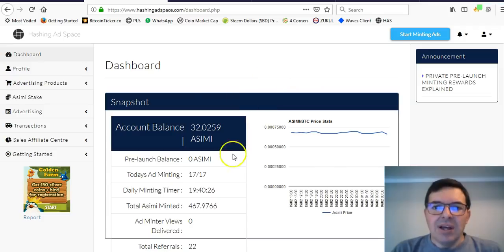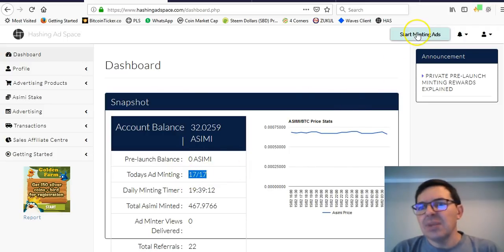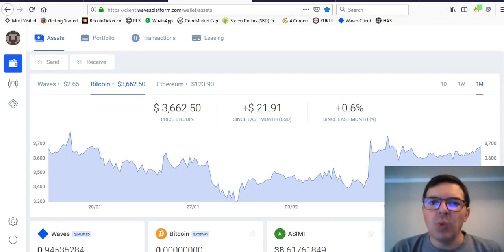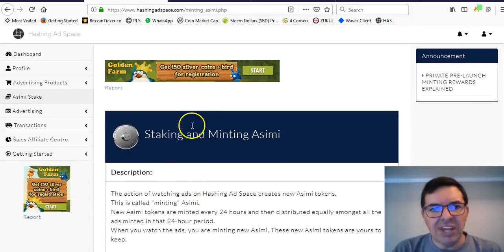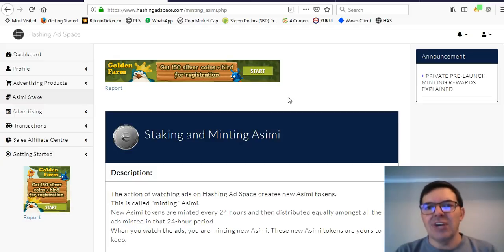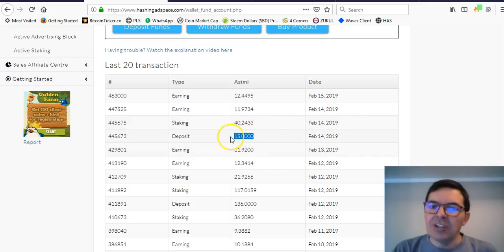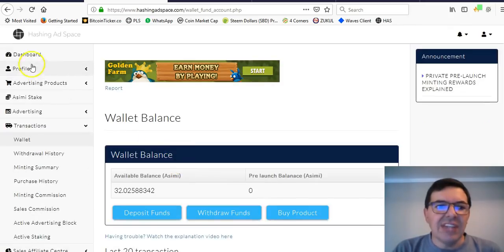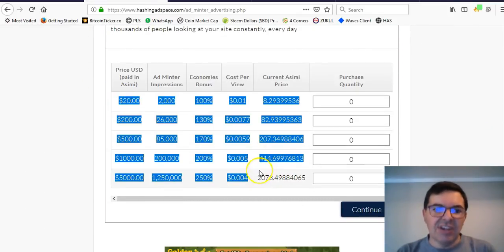How to make money online in South Africa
Join my Hashing Ad Space team and I will help to get started

Hashing Ad Space is a new online advertising platform

Earn cryptocurrency daily with a revolutionary minting system. It is the act of watching ads that "mints" crypto tokens. You watch ads, you mint Asimi. The more you stake, the more you make from view ads.

Advertisers generate more leads, sales and profits. Hashing Ad Space connects you with motivated buyers interested in home-based business. Advertiser can use the Ad Minter, Login Ads and banners on the website to advertise.

How the minting all works:

Mint New Crypto Currency by Viewing Ads

Minting cryptocurrency, is the act of bringing new tokens into existence. This is what makes Hashing Ad Space unique.

It is the act of watching ads on Hashing Ad Space that "mints" cryptocurrency tokens each day.
This minting is the creation of new tokens called “Asimi"

The viewer of the advertisement earns the token(s) each day based on the ads they have watched.

The more ads they watch (mint), the greater your allocation of the newly minted Asimi that day (currently 17,438 tokens per day)
This Asimi is paid directly into your online wallet.

We implement a Proof of Stake to qualify our viewing audience.
Each member on Hashing As Space has a maximum limit of ads they can view each day.

This minting limit is set by staking your own Asimi tokens.
Your Proof of Stake increases your daily ad minting limit for each day.

Staking is not a purchase.

Your stake always remains yours.
Staking is simply a hold of Asimi in your wallet that qualifies you to view ads and earn new Asimi.

100% of your stake is returned to you.
Any Asimi you mint as a result of your daily ad minting is yours to keep

Getting Started:

Step 1: Go to this website for more info and signup

Step 2: Watch the ''Getting Started'' videos inside Hashing Ad Space

Step 3: Open a Waves exchange account

Step 4: Stake your Asimi tokens and start watching ads every day to earn more Asimi

Step 5: Join the FB group for more help from members and info videos.

That is a lot of info, but take time to go through it and to do your own research.

Regards

Colin

Here is another great video on how to make money online in South Africa by Errol Muller